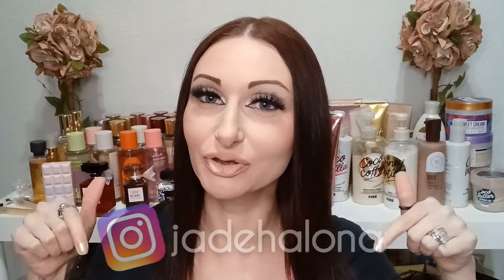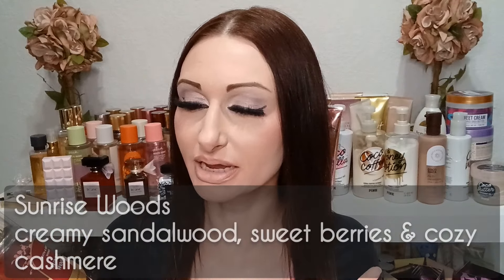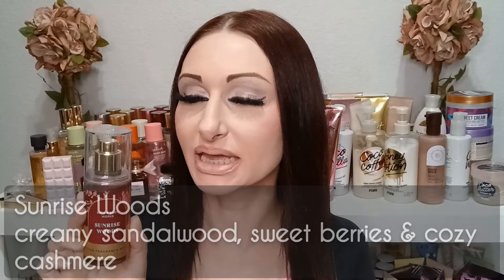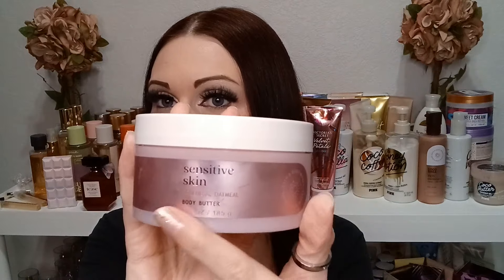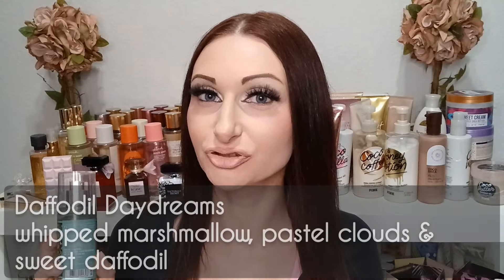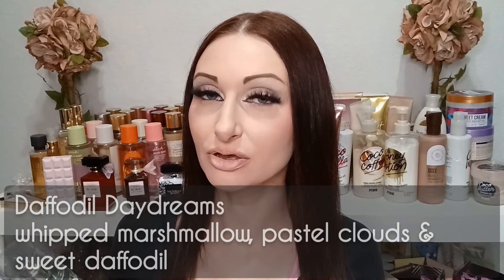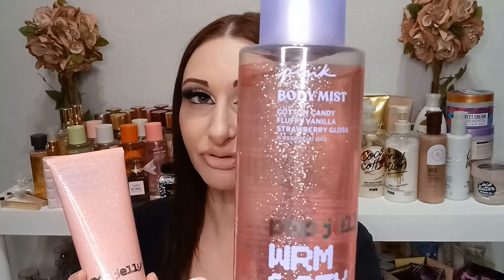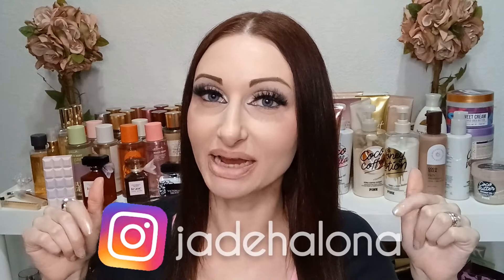Fragrance Friday✨️| Fun Spring🌸 & Easter🐣 Scents + NEW Peach Dove Soap | Bath & Body Works, VS Pink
Check out what fragrances I wore this week! Please leave your scent of the day in the comments! Follow on Instagram for daily updates.